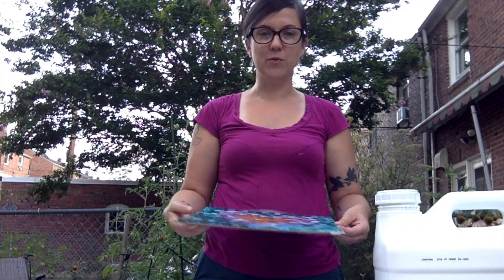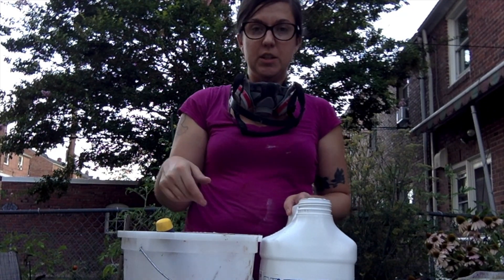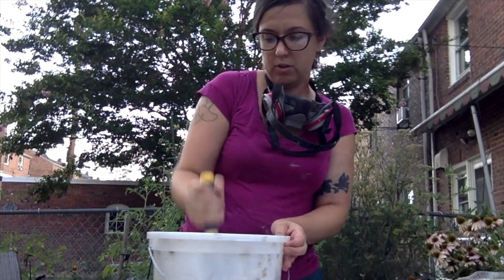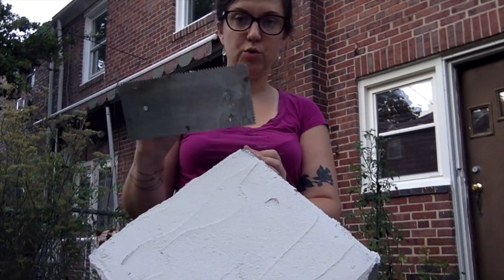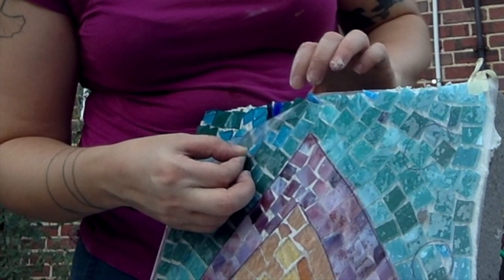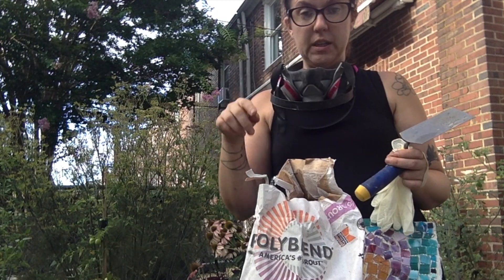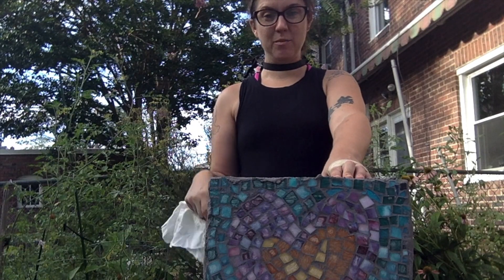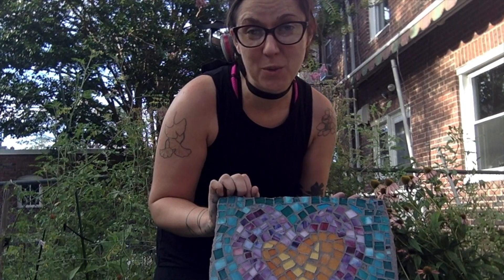Mosaic Stepping Stone with Sarah McCann - Part II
Hi! This is Sarah McCann, a Teaching Artist with the Keswick Wise and Well Art Program. From my home studio, join me in creating mosaic stepping stones! This is part two of our two-video series.

The process covered in this video is how to mix mortar to attached your glass pieces and how to mix grout and apply that grout to your stepping stone once your glass is attached.

Happy Creating!